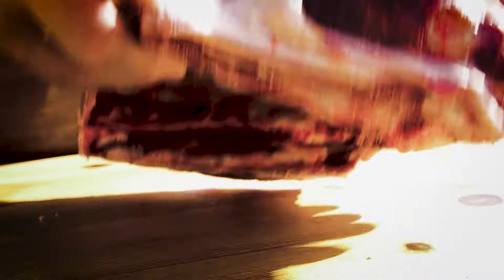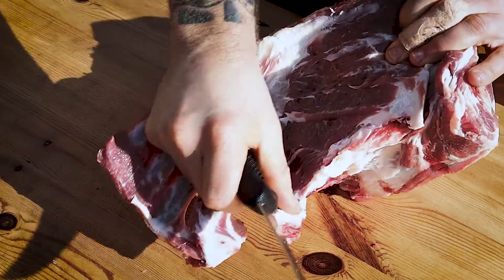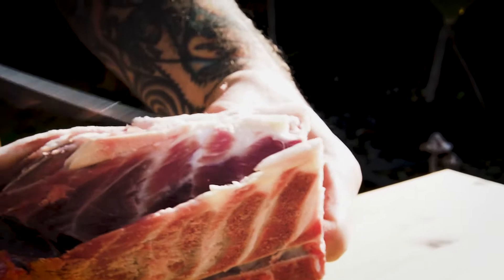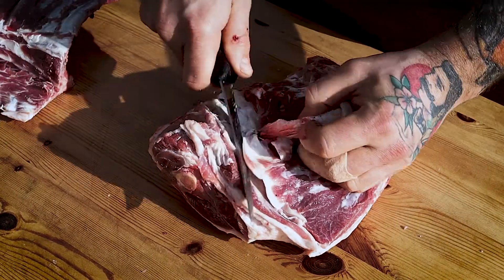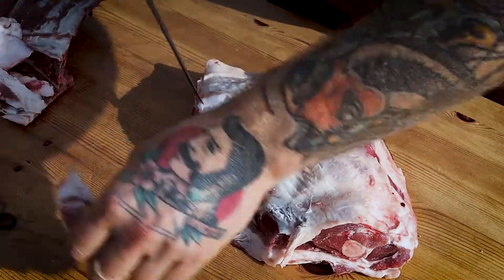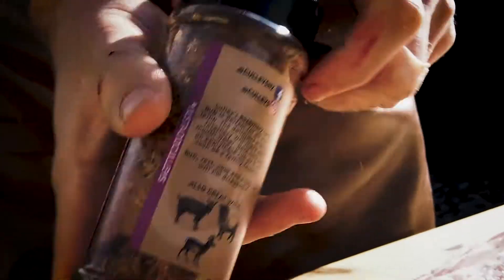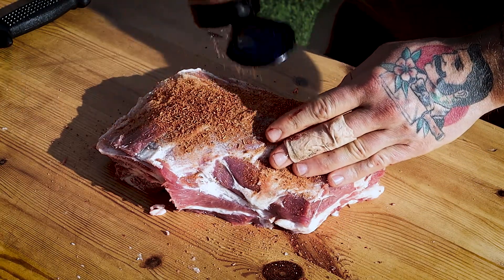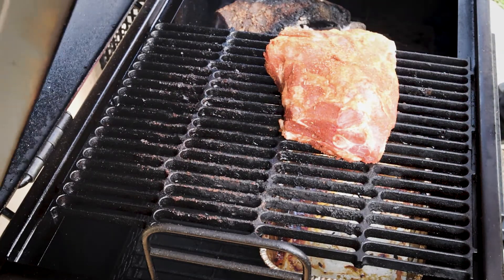NZ Lamb Shoulder How To Prepare & BBQ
Title Here